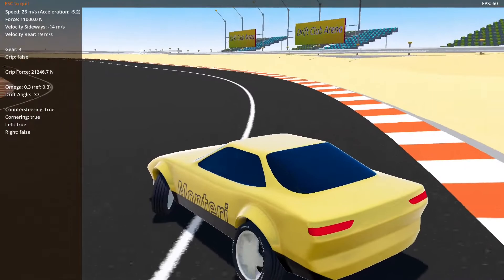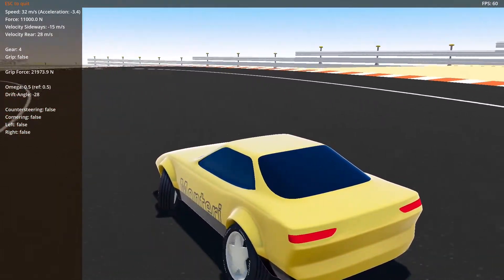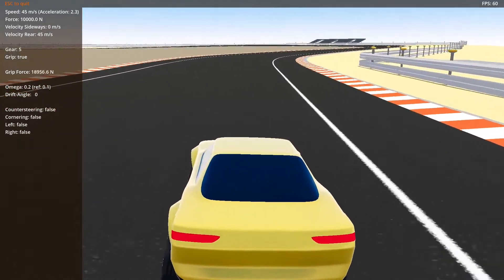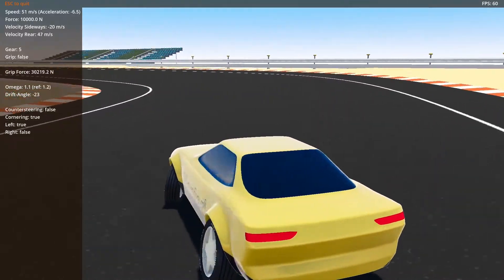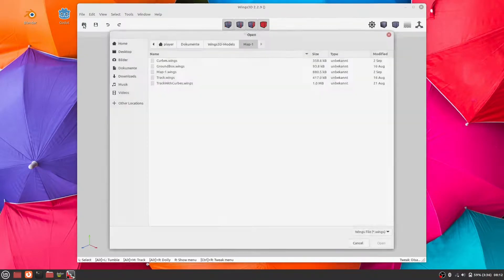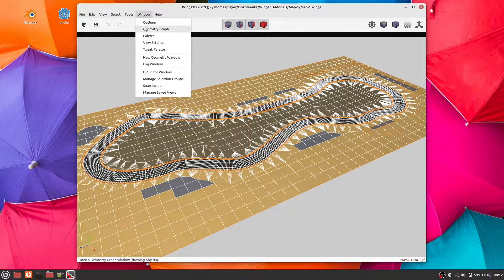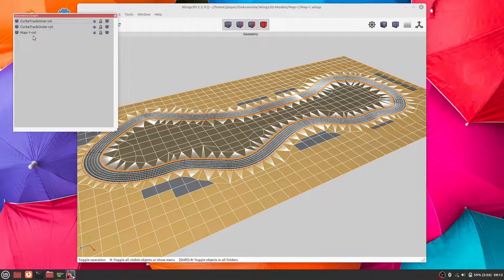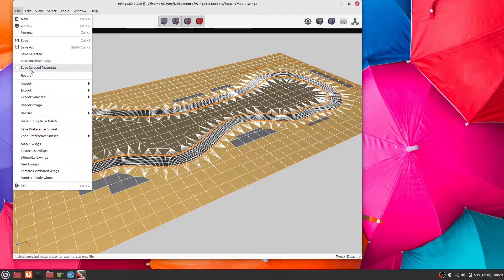Importing a race track in Godot 4 with auto-collision-shape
Godot can create a collision shape automatically on import. In this video we will see how to do that.